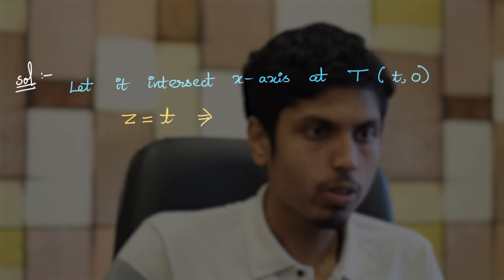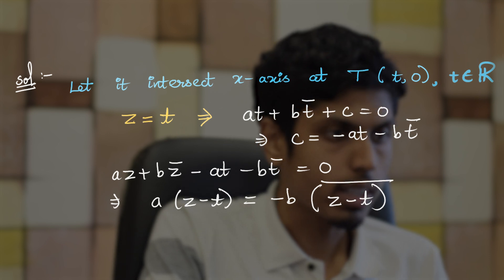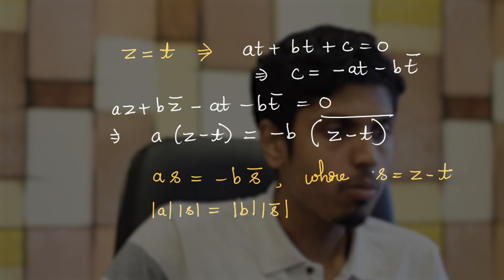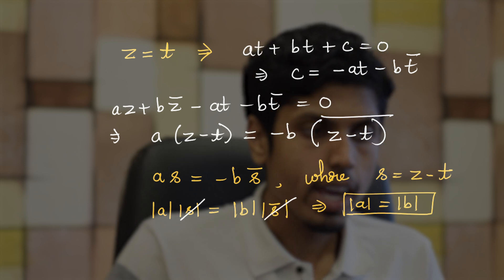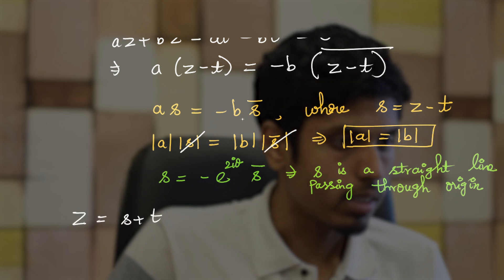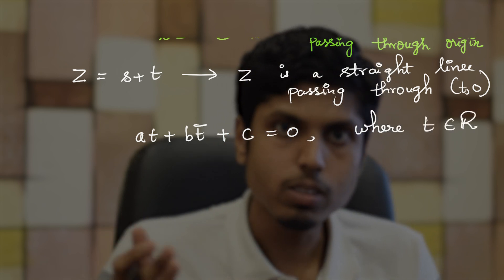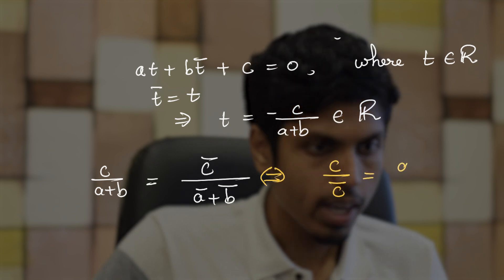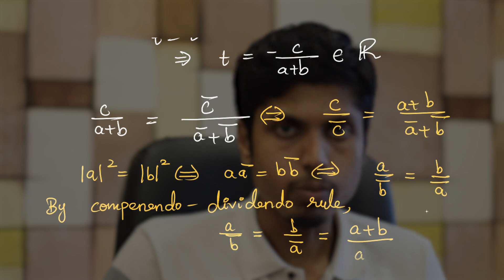Geometry with Complex Number| ISI BStat BMath Entrance 2024 Objective Problem 26 | Cheenta